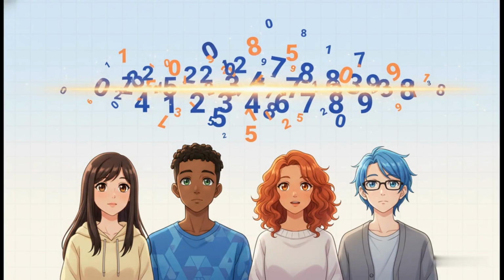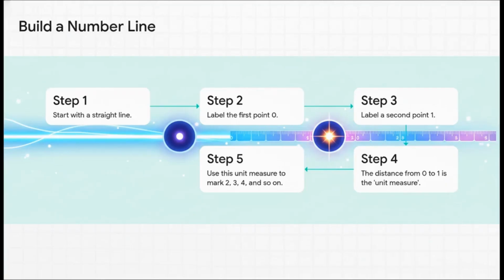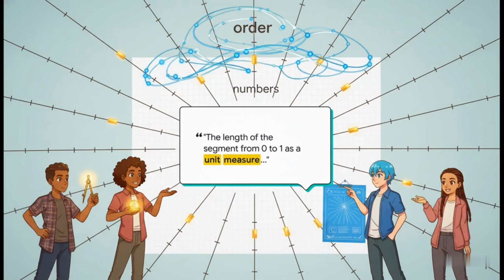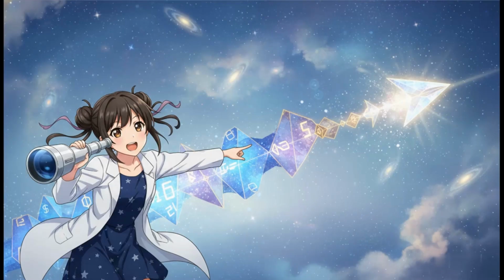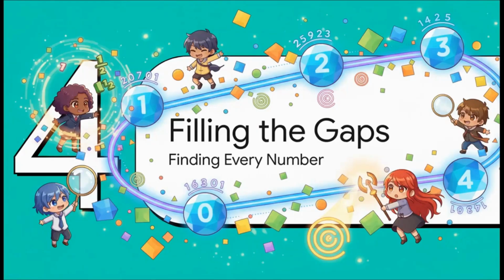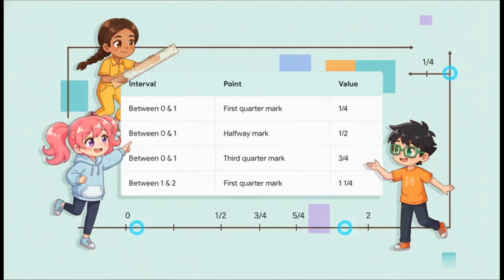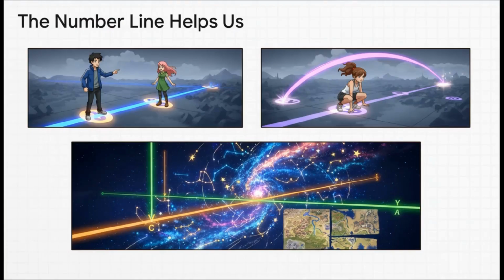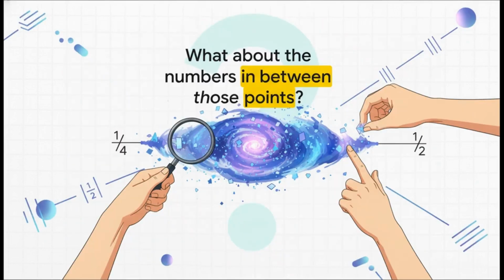1-1-7. Numbers, Sets & Operations: Number Lines (overview)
Look into the fundamentals of the number line, a straight line that allows us to assign all the numbers of arithmetic to specific points. This tool is essential for comparing numbers and understanding the operations of arithmetic. We walk through the process of building a number line, starting with points 0 and 1. The key is using the length of the segment from 0 to 1 as the unit measure to continue marking equally spaced points, such as 2, 3, 4, and so on.

Learn why the number line extends without end, a concept indicated by an arrowhead, showing that the set of numbers is endless. We also look at the common uses of horizontal and vertical number lines, noting that on a horizontal line, the numbers increase as you move to the right, and on a vertical line, the numbers increase as you move up the line. Finally, see how dividing the intervals between whole numbers into halves, thirds, or quarters allows us to assign fractions, decimals, mixed numbers, and, in fact, all numbers of arithmetic to specific points on the line.